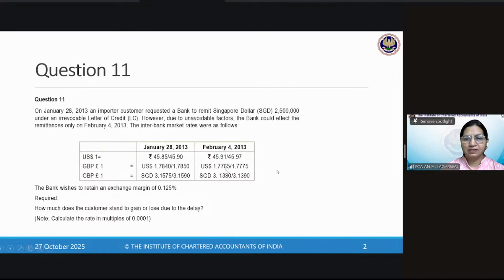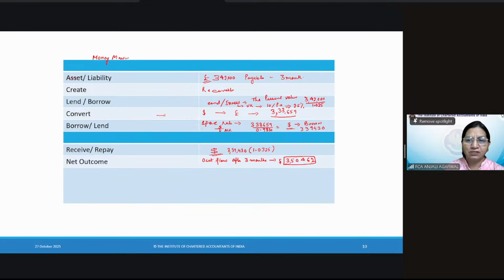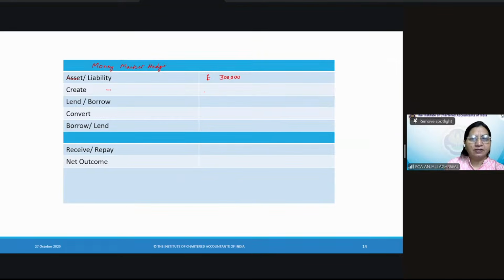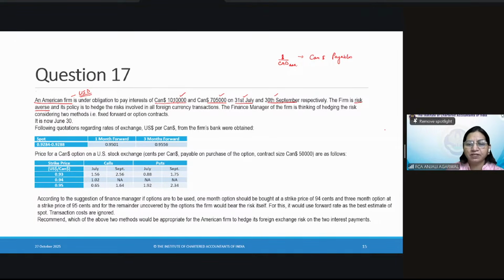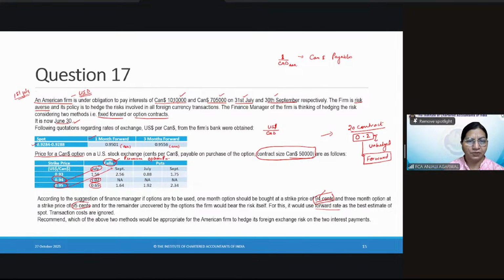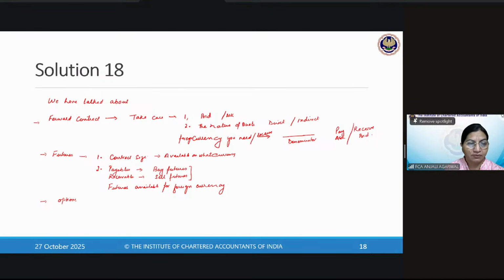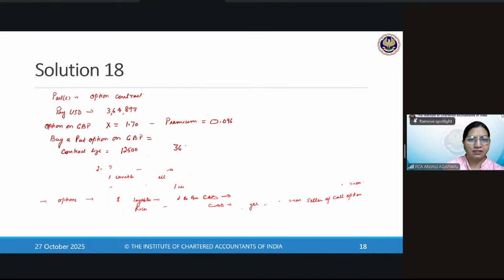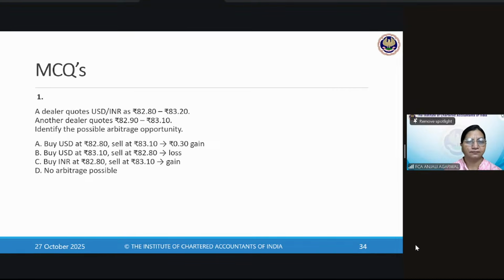Final Paper 2: AFM | Topic: Foreign Exchange Exposure and Risk Management | Session 1 | 27 Oct, 2025